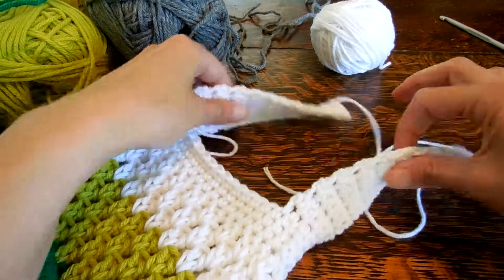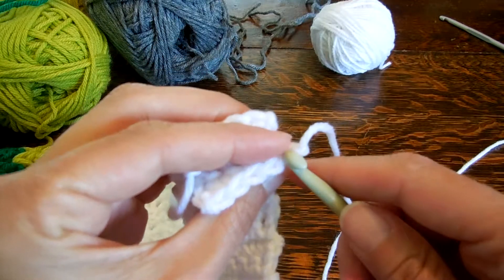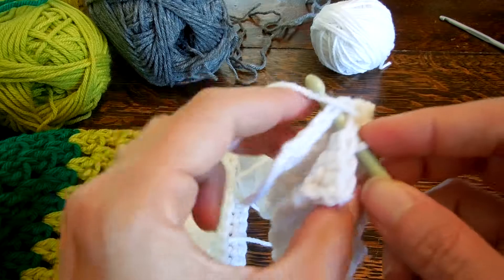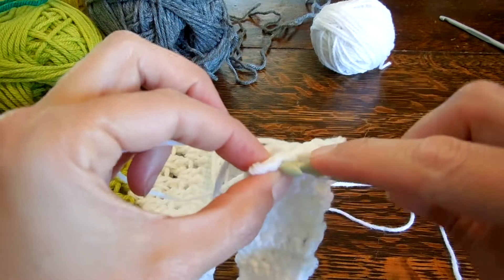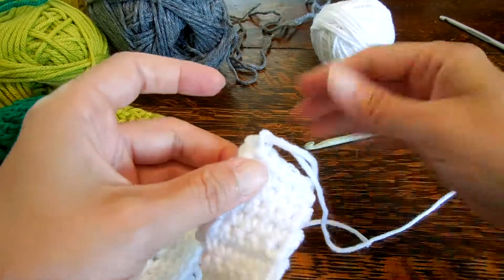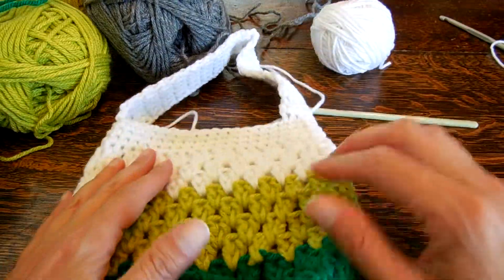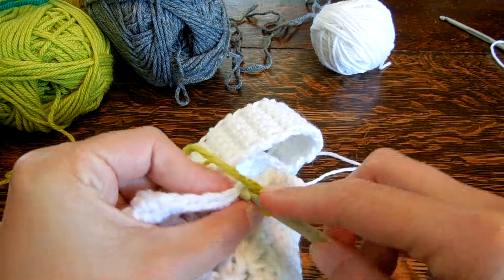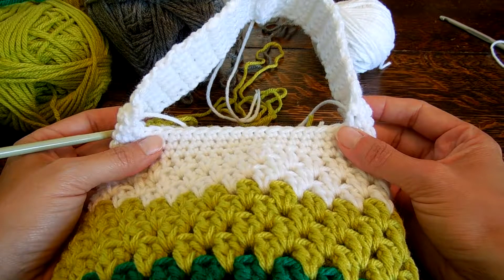Hobo #8 - Joining the Strap